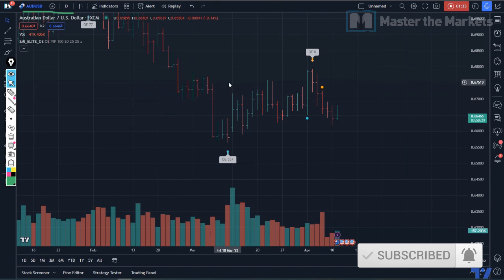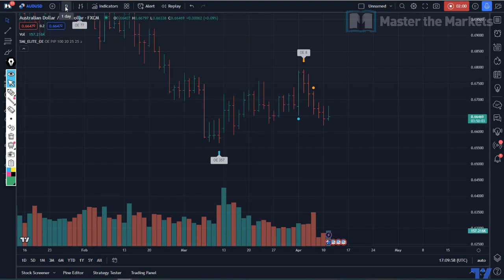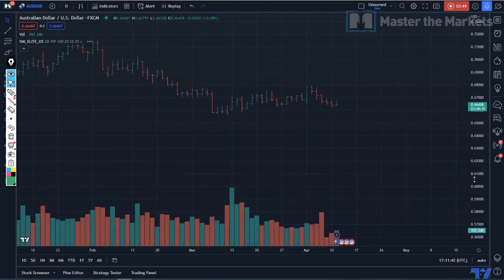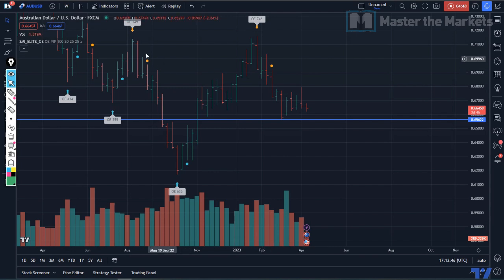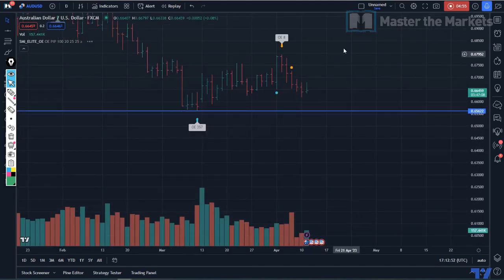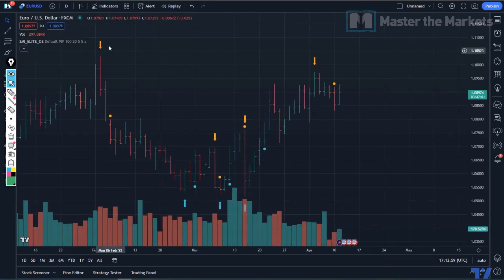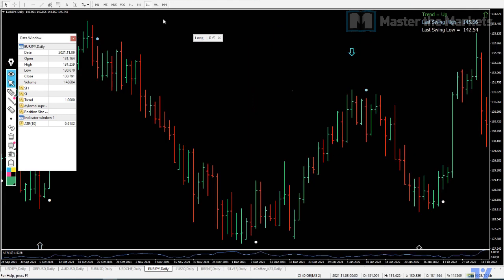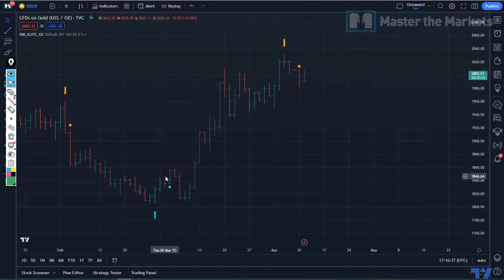Live Trading Session 209, Understanding T&Bs and TFC